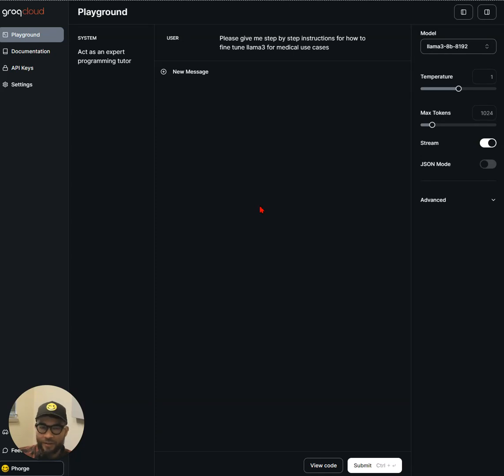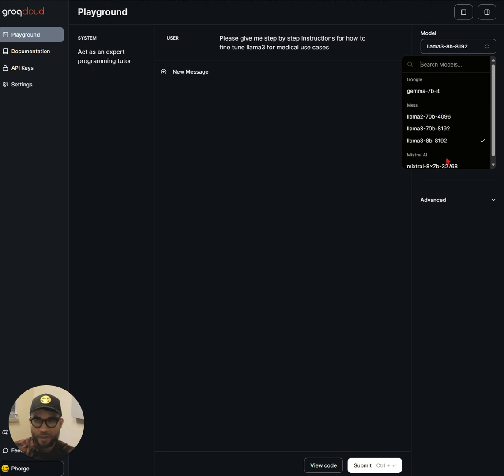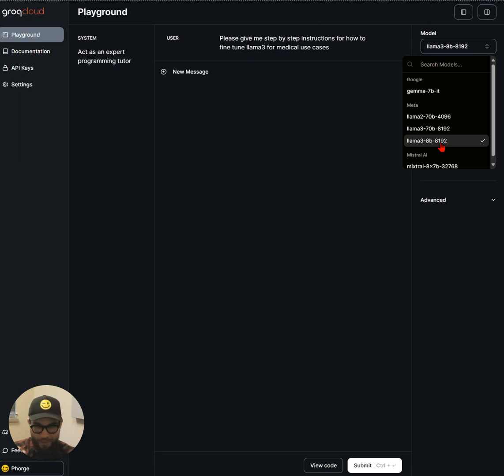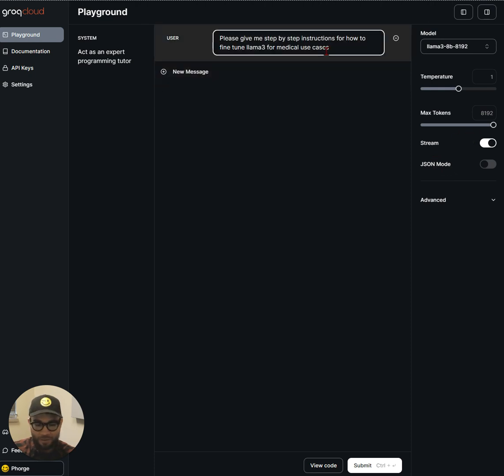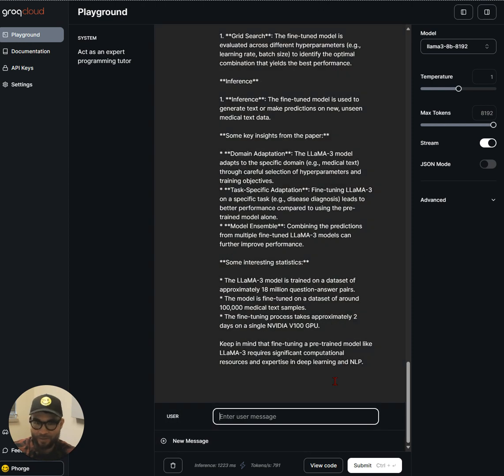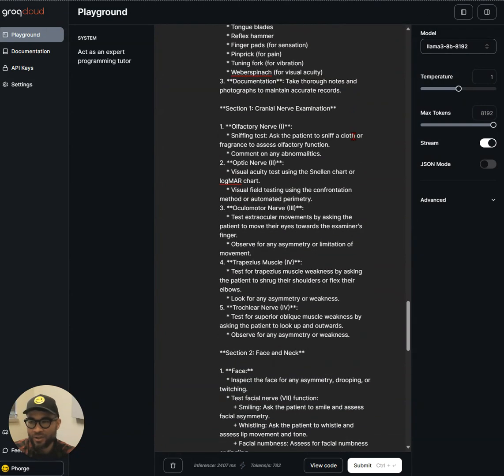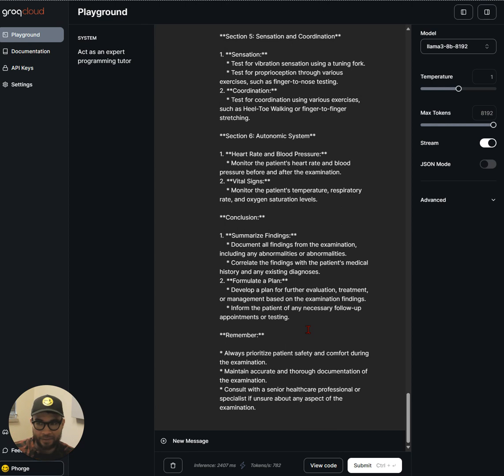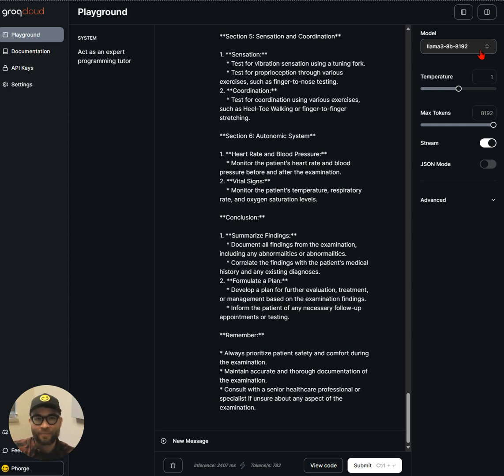LLama 3 on Groq Cloud- 800 Tokens per second!!!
@meta 's LLama3 on Groq is crazy fast. Testing out their 8B parameter model using @GroqInc Cloud I consistently got speeds around 800 tokens per second.

That's about 800 words per second. Of high quality AI inference. Absolutely Mind Blowing!